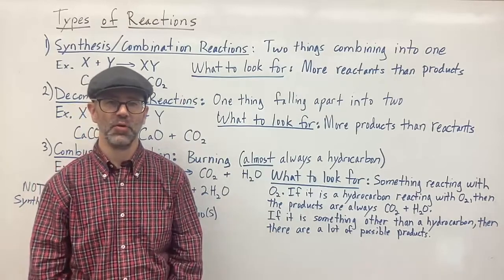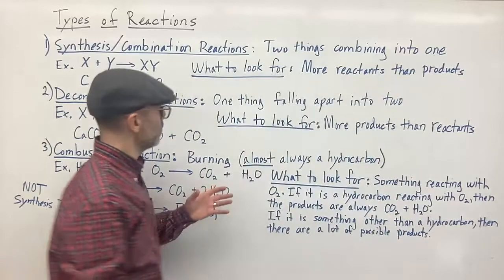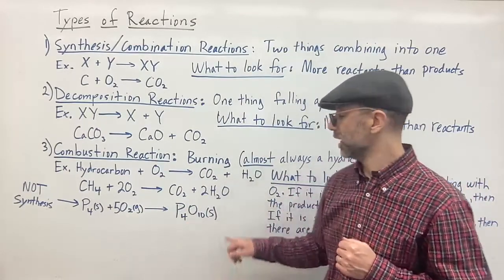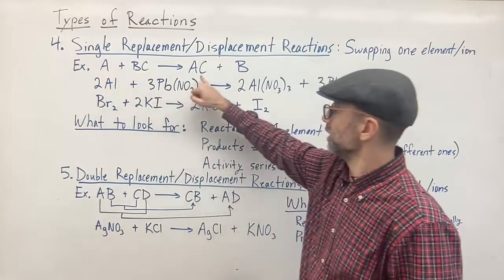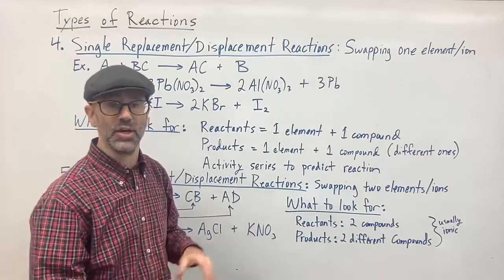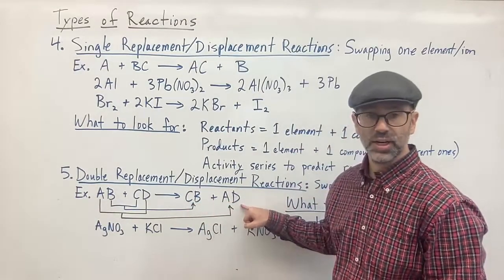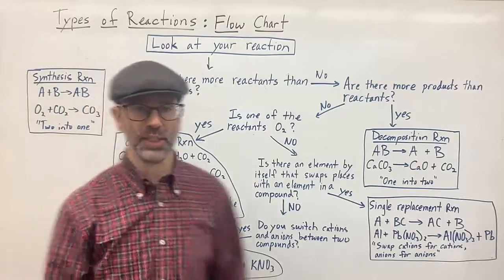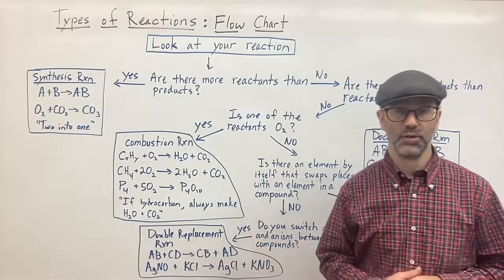The Five Types of Chemical Reactions